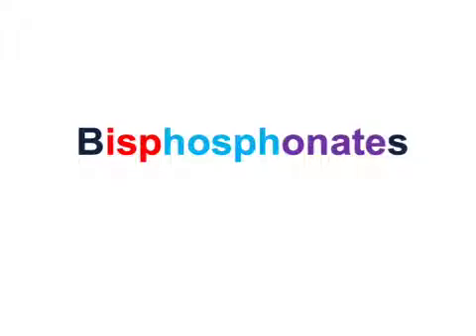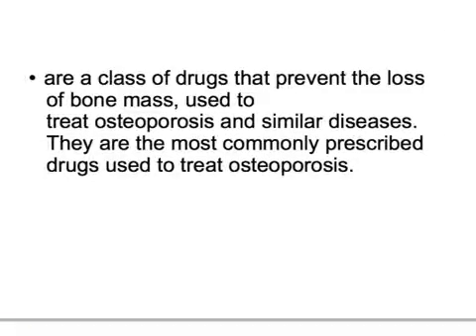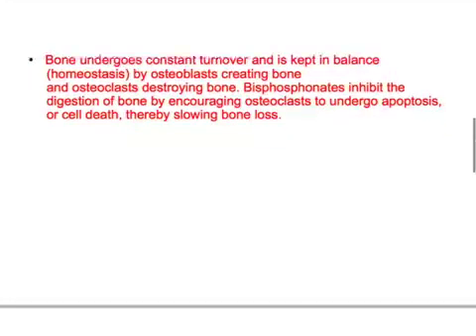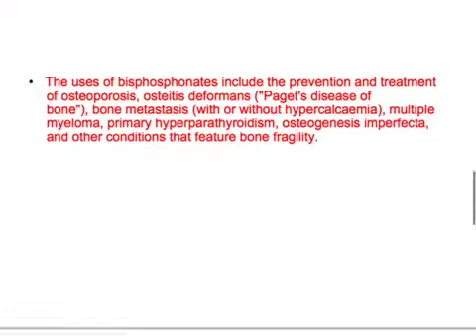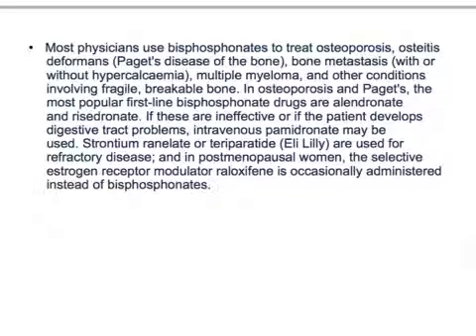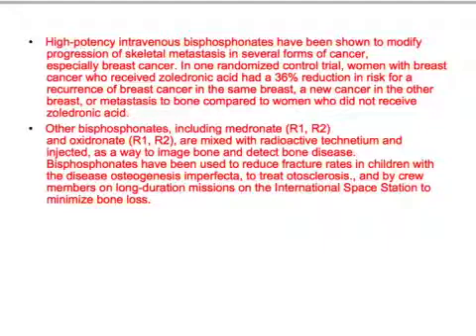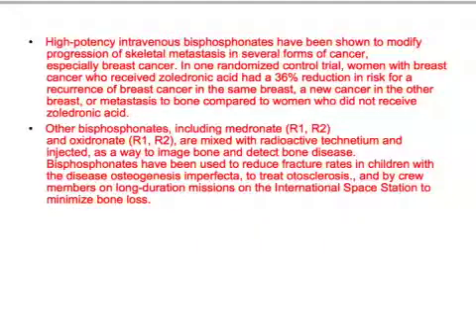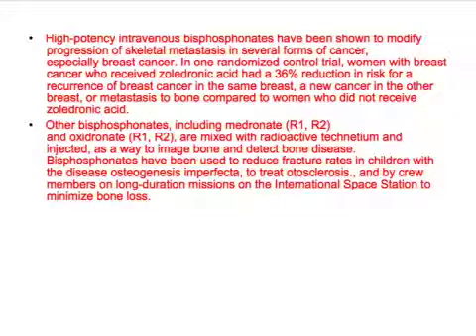USMLE: Medical Video Lectures Pharmacology about Bisphosphonates by UsmleTeam